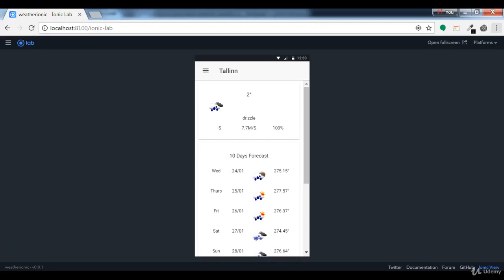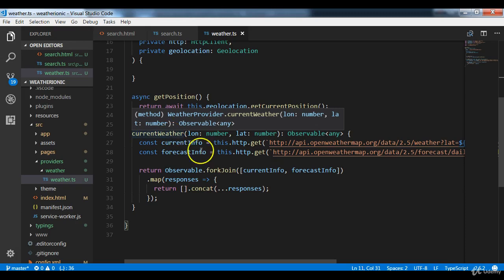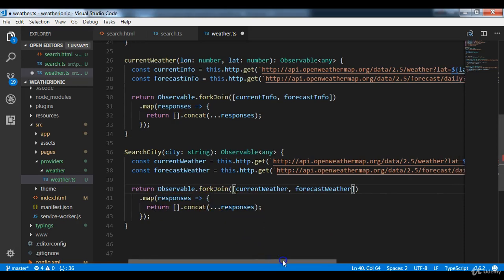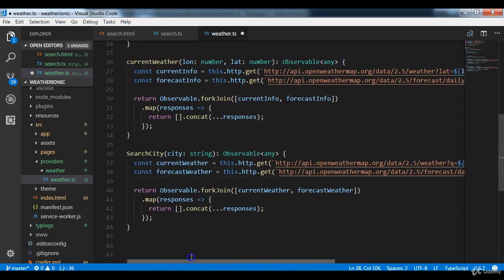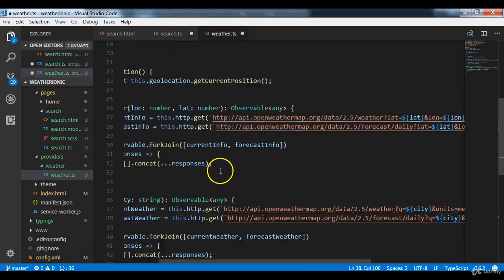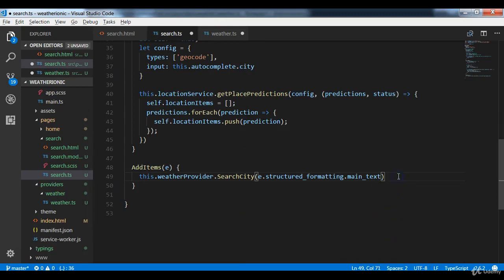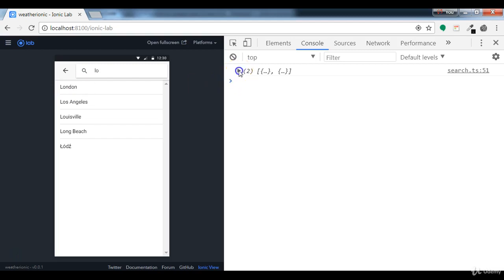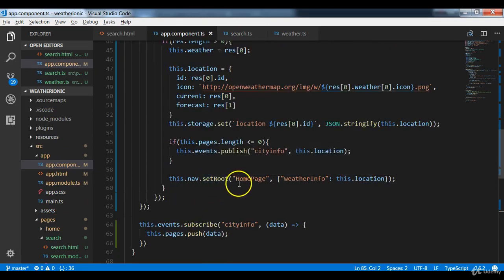31.Search City Function